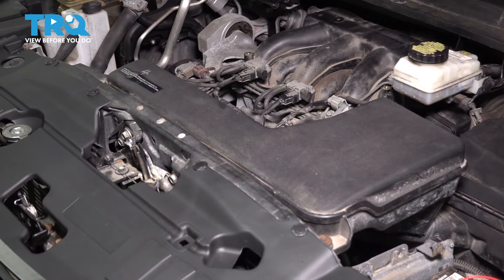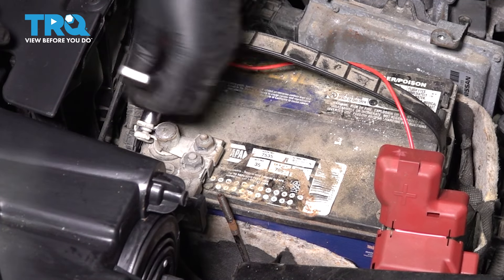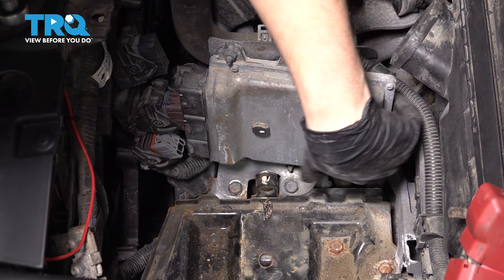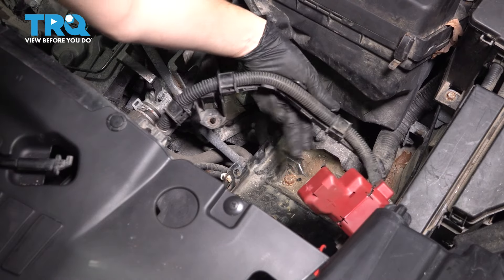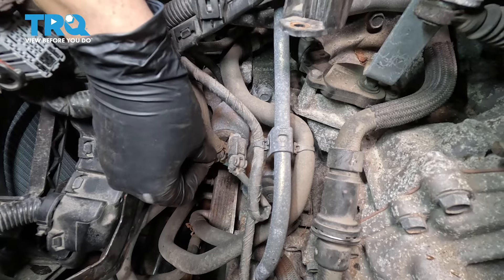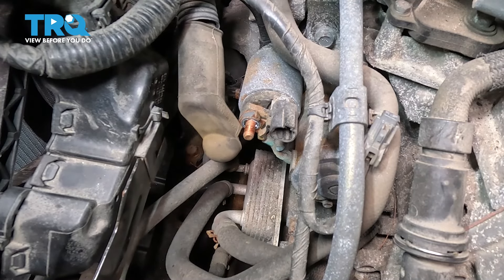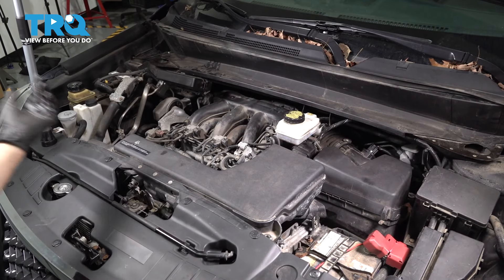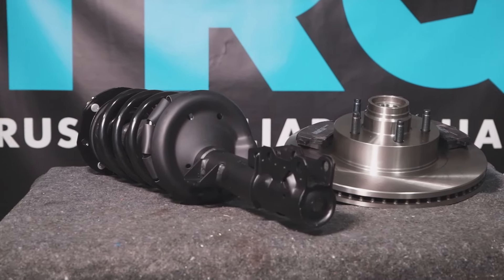How to Replace Starter 2013-2020 Nissan Pathfinder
This video shows you how to install a new starter from TRQ on your 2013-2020 Nissan Pathfinder. The starter is a powerful electric motor that gets your engine to turn over when you turn the key in the ignition switch. If a motor has worn out or become damaged, your vehicle won’t start.

This repair was done on a 2014 Nissan Pathfinder SV 3.5L Sport Utility 4-Door 4WD Automatic and the process should be similar on the following vehicles:
2013 Nissan Pathfinder
2014 Nissan Pathfinder
2015 Nissan Pathfinder
2016 Nissan Pathfinder
2017 Nissan Pathfinder
2018 Nissan Pathfinder
2019 Nissan Pathfinder
2020 Nissan Pathfinder